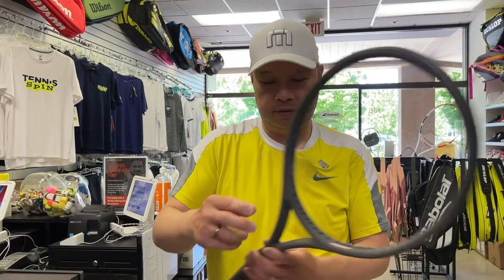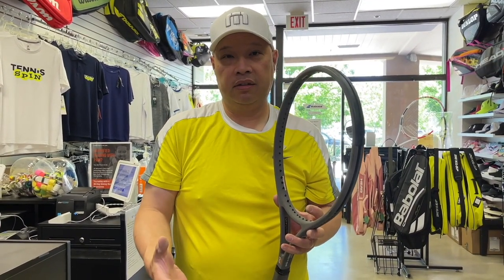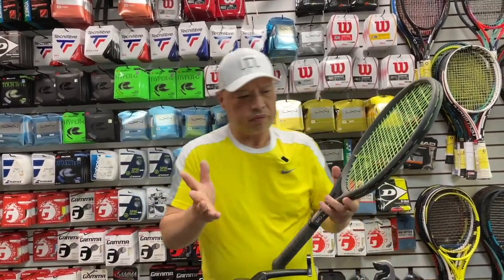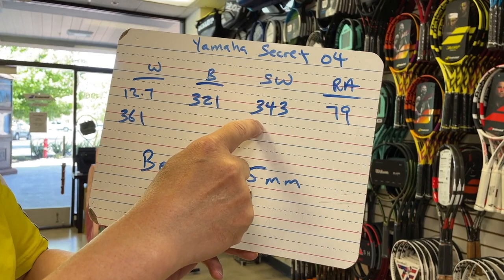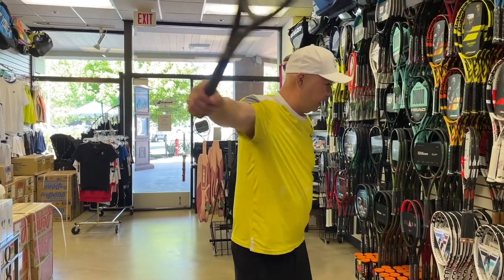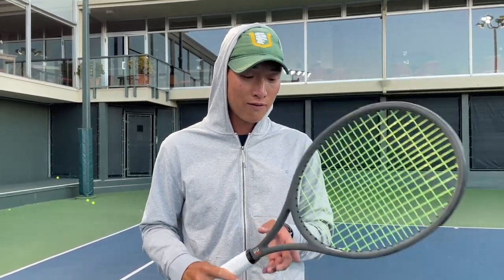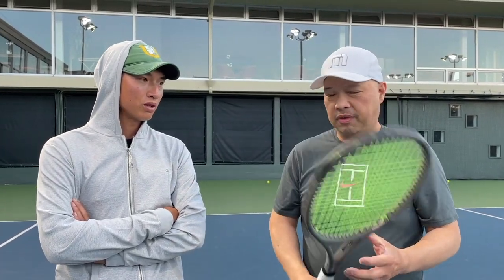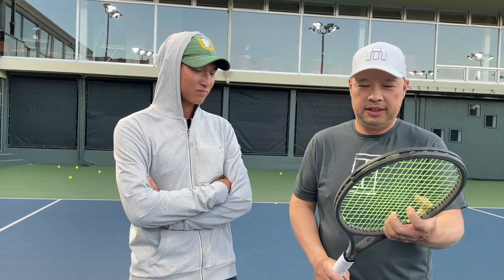ONE OF MY FAVORITE TENNIS RACKETS OF ALL TIME - YAMAHA SECRET 04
Yamaha Secret 04 Tennis Racket.  I wish they would make a tennis racket like this again!

Thank you Coach Andrew as always.